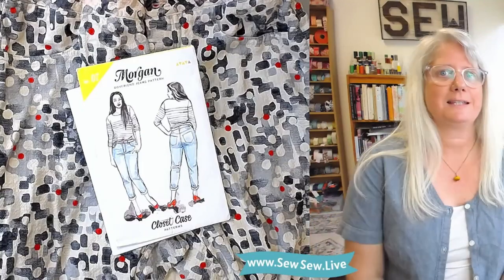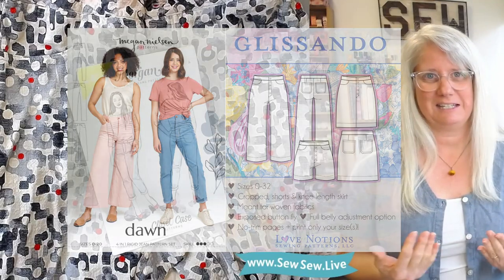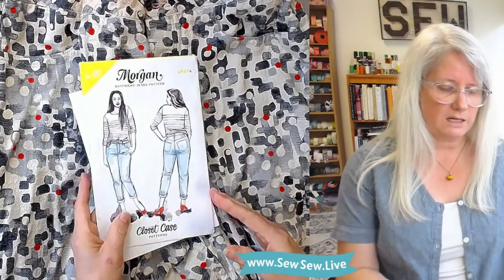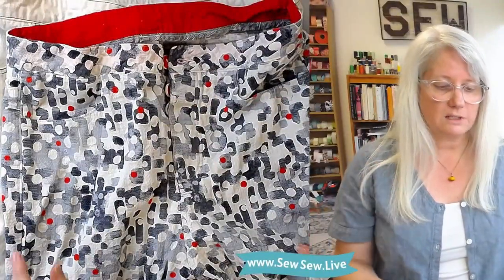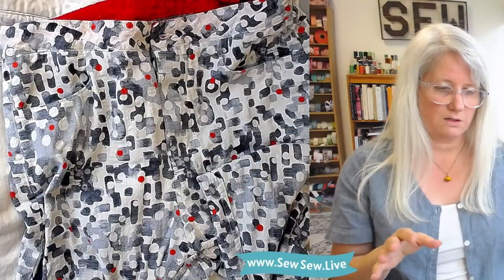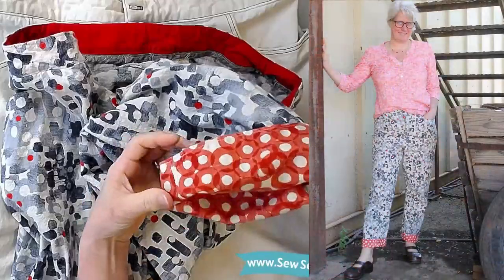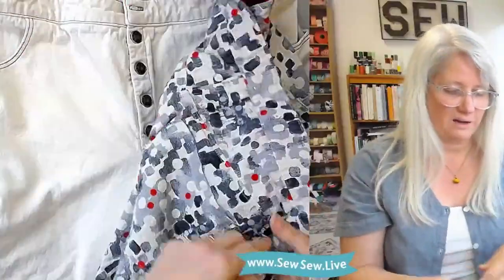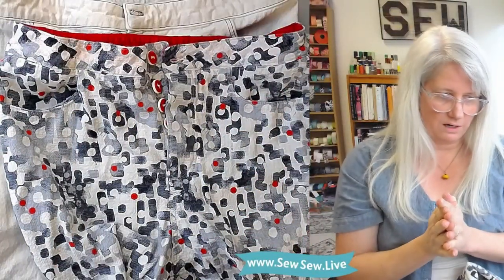Let's Be Honest about the Morgan Jeans by Closet Core Patterns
Welcome to my new series, Let's Be Honest Pattern Reviews by Sew Sew Live
The Morgan Jeans kicks off a mini-series about Button Fly Jeans.

Have you sewn the Morgan Jeans? What do you think?

Rubric: If you want to download the guide of Ideal Pattern Standards, you can do so

Playlist: Check out the Pattern Review Playlist and follow to catch them all

Time Stamps
0:00 Intro and Overview of Pattern Envelope
4:13 Website/Blog/Hashtag Review
10:37  Review
26:03 My Opinion
32:05 The Rating and Tally

If you want to find all the videos in this series or if I've sewn a particular garment, head to my It's not a trick to get you to my website (but you do get a free pattern if you sign up for my newsletter).
On my website, use the search bar to find a pattern I am sewing or may have sewn. You'll find some quick notes and all the video links in its description plus some photos.